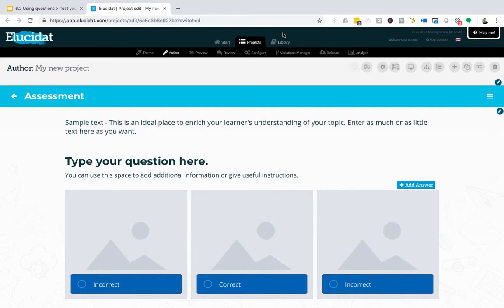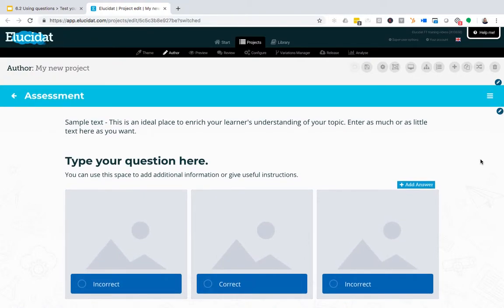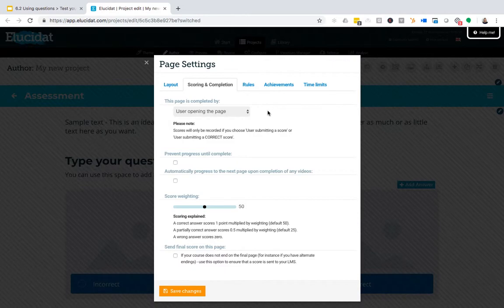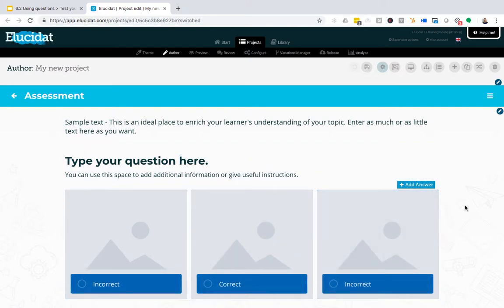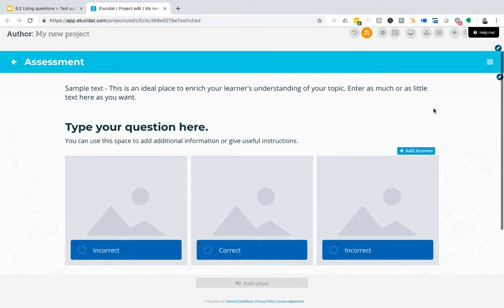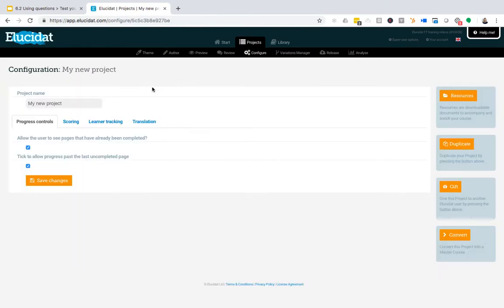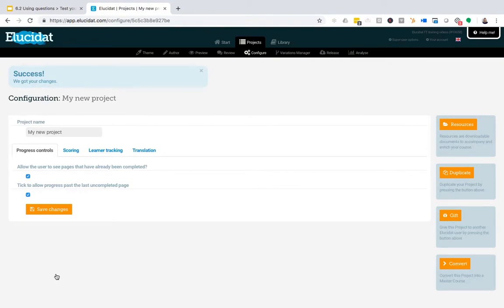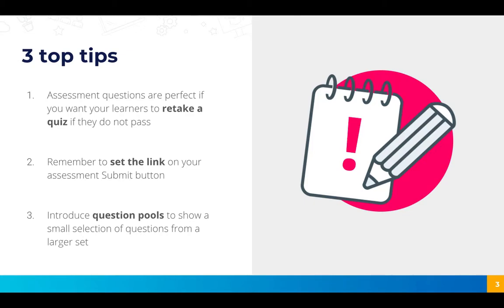Test learners' knowledge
The industry standard for a pass mark is 80%. But rules are made to be broken; you could also consider options like a 100% pass rate for a pre-test that let's learners 'test-out', or 50% of a bonus quiz that gives extra points. Brush up on how to set up your scores with these articles: